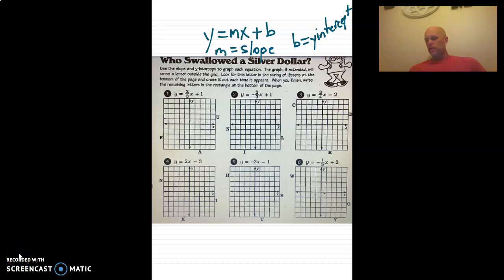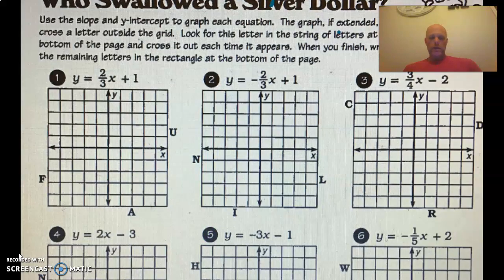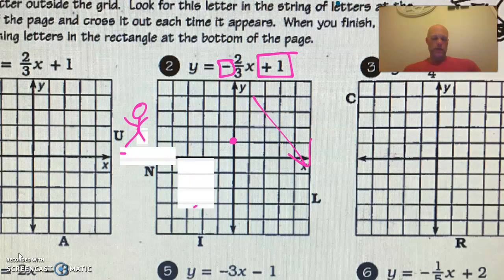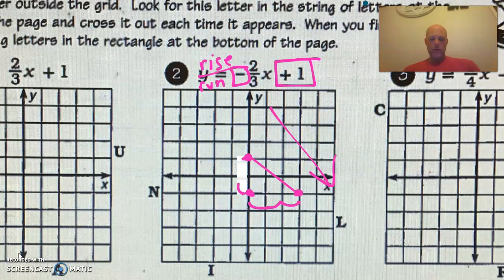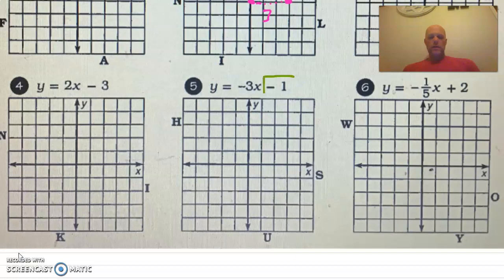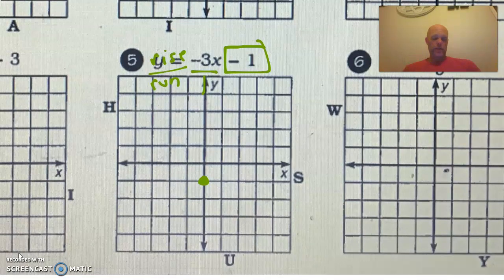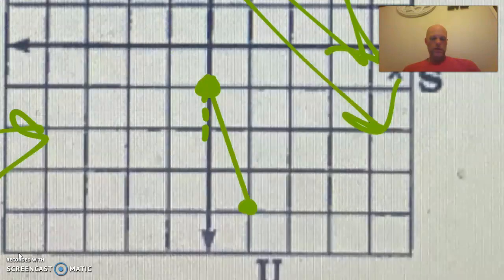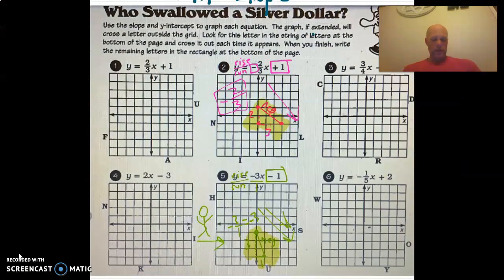Slope Intercept to Graph Assignment Help